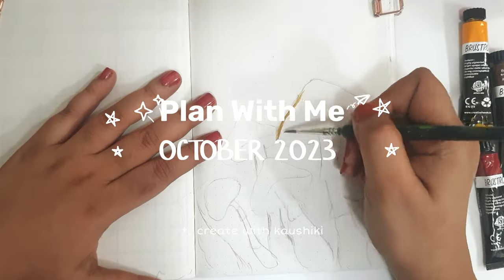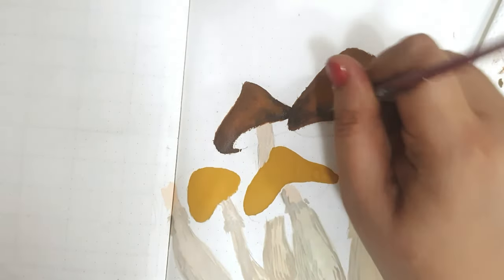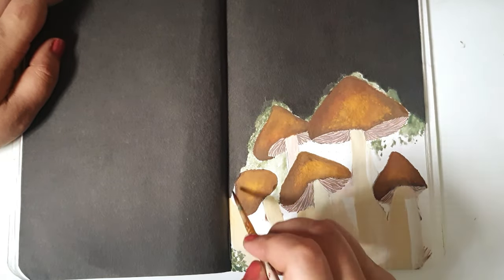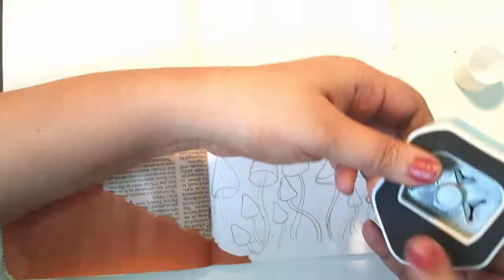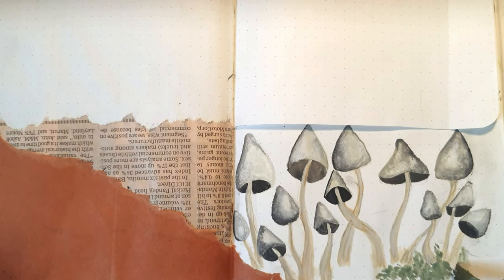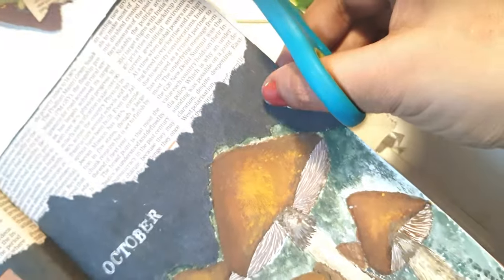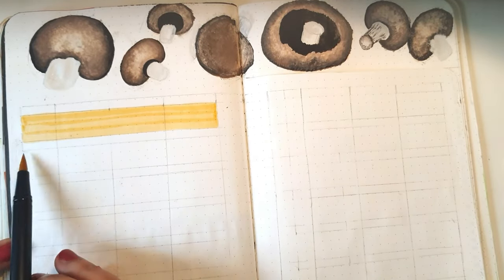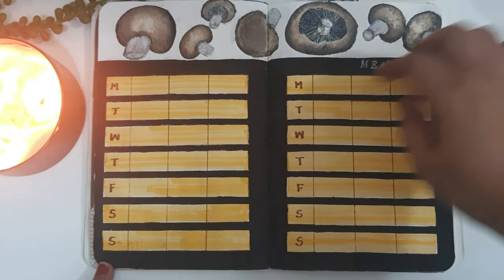Plan with me October 2033 | Bullet journal Mushroom Theme | Mushroom Gouache painting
| BuJo 2023 | Art Bujo
I can't even believe it's October already. It's time for new plan with me for month of October 2023. I always was love colour and flavour and texture mushroom adds to our food but today, I tried to recreate in my art. I got inspired by beautiful and vivid types of mushrooms. I think would paint more of mushrooms inspired art in future for sure. I have shared some struggles in setting up this journal and kept things real as much as possible. I am learning and sharing my art journey with you here with utmost transparency, I hope you will enjoy the end creation as much as the journey itself.
You can watch my Bullet Journal Playlist here-

You can now purchase all my supplies
📘Bullet Journal
🖊Tombow Brush Pen
🖇Paper clips
🖌Gouache Set
📃Colour Paper set
✒️Letter Stamps
✉️Corner Punch
🔴 Round punch
🖊White Pen